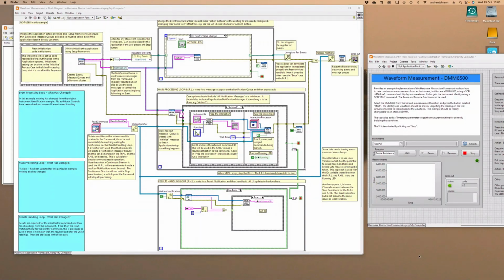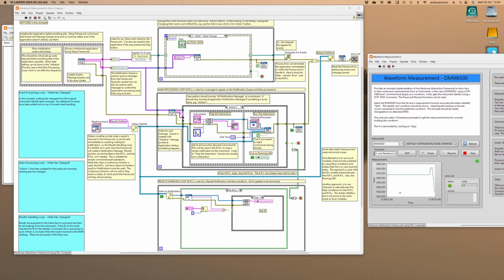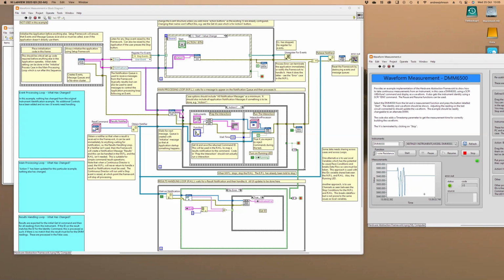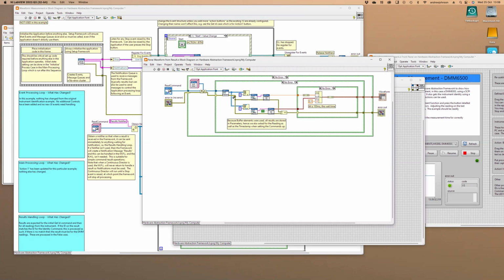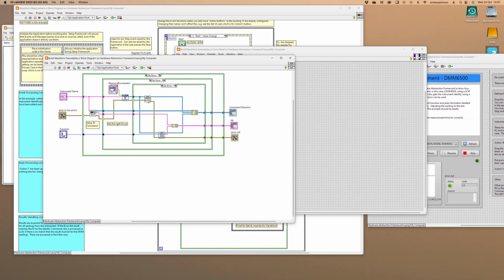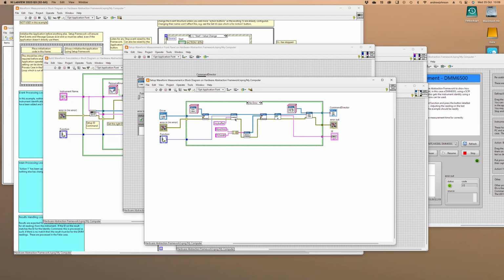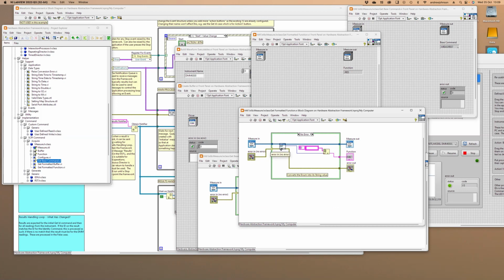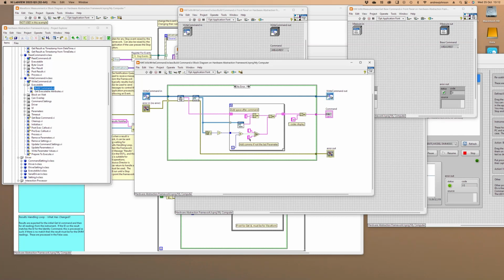B7 E3 WM EP1